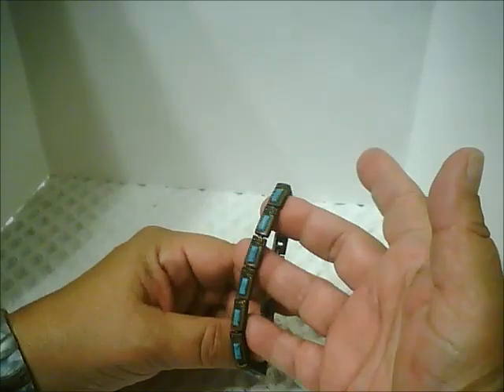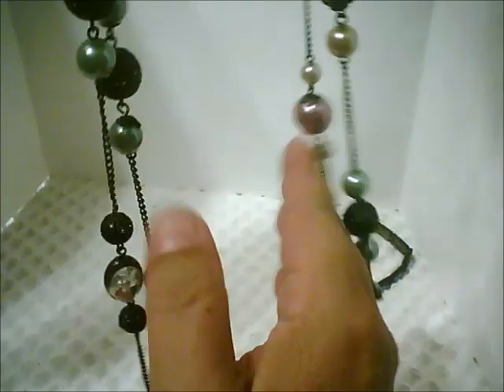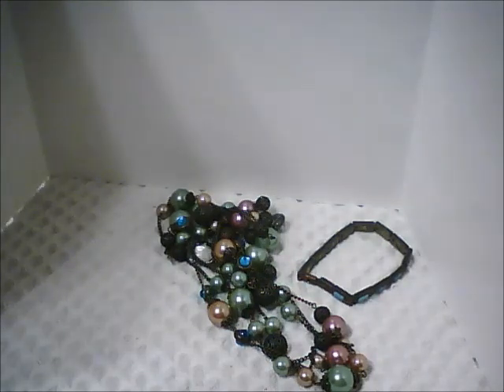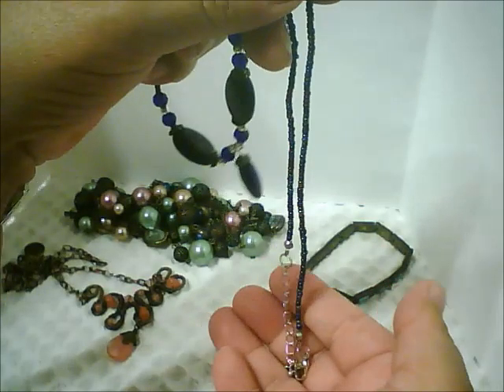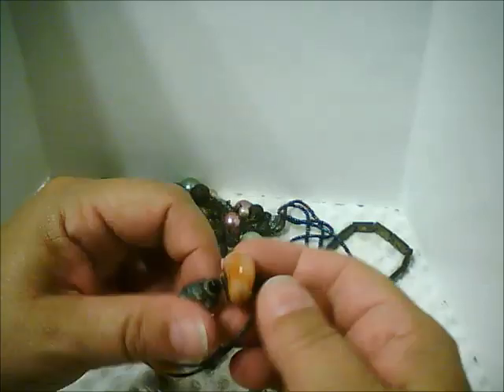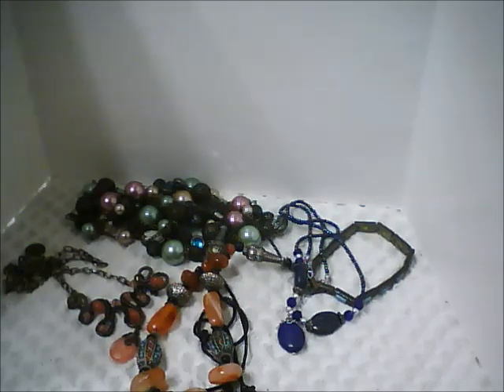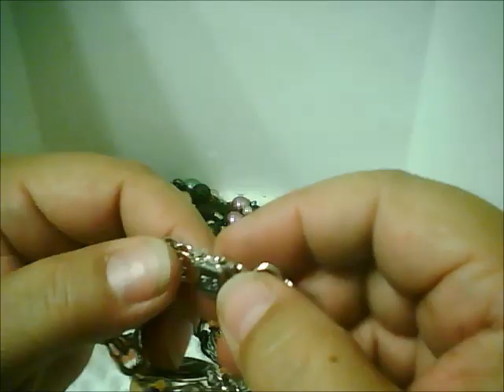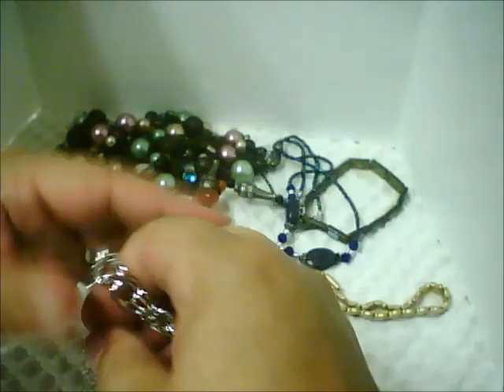Thrifting 13: Necklaces From the Universe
Still choppy (recorded with my old computer before it expired) but still great jewellry! Lapis, agate, sterling and more.